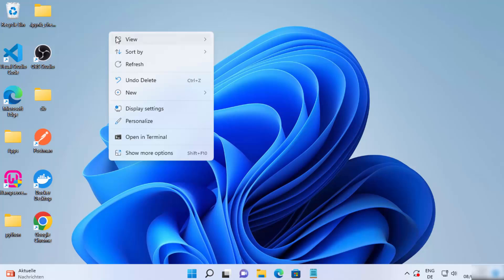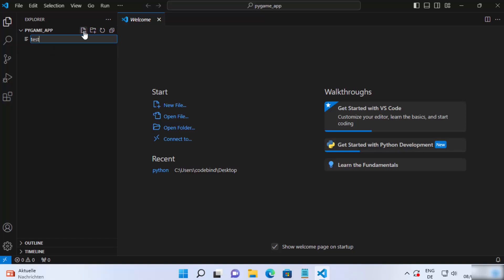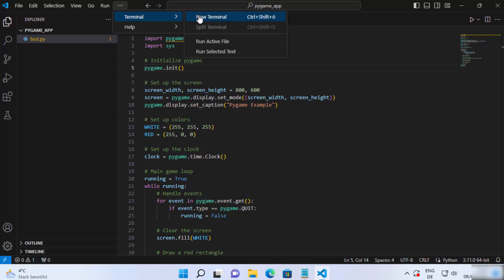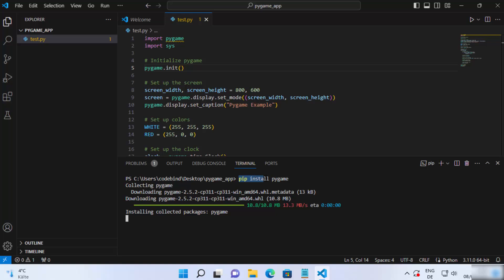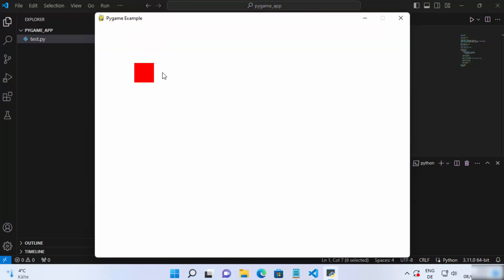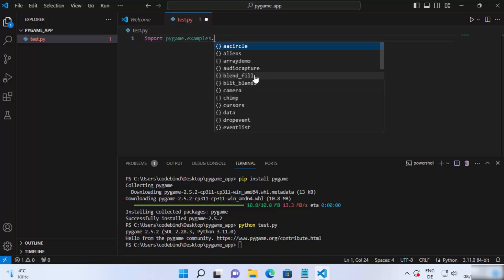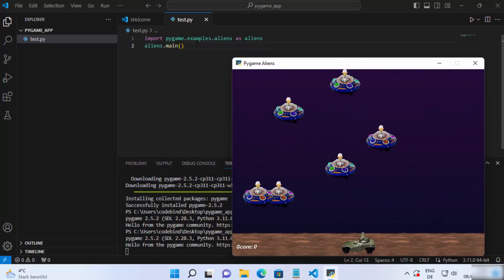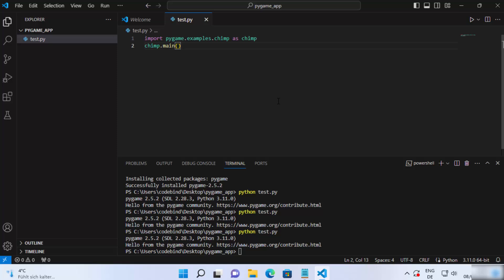SOLVED : Import PyGame could not be resolved from source Pylance (reportMissingModuleSource)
Encountering the error "Import PyGame could not be resolved from source Pylance (reportMissingModuleSource)" in Visual Studio Code can be frustrating, especially when you are ready to start your game development project. This error typically means that the PyGame library is not installed in your Python environment or VS Code is not configured to recognize it. Here is a step-by-step guide to resolving this issue.

**Step-by-Step Guide:**

### Step 1: Verify Python Installation

1. **Check Python Installation**:
    - Open your terminal (Command Prompt, PowerShell, or Terminal) and run:
      ```bash
      python --version
- Ensure that Python is installed. If not, download and install it from [python.org]

### Step 2: Install PyGame

1. **Install PyGame via pip**:
    - Run the following command to install PyGame:
      ```bash
      pip install pygame
    - You might need to use `pip3` instead of `pip` if you are using Python 3:
      ```bash
      pip3 install pygame

### Step 3: Verify PyGame Installation

1. **Check PyGame Installation**:
    - Open Python in your terminal:
      ```bash
      python
      or
      ```bash
      python3
    - Try to import PyGame:
      ```python
      import pygame
      print(pygame.__version__)
    - If you see the PyGame version printed, the installation was successful.

### Step 4: Configure VS Code

1. **Open VS Code**:
    - Launch Visual Studio Code.

2. **Open Command Palette**:
    - Press `Ctrl+Shift+P` (Windows/Linux) or `Cmd+Shift+P` (Mac) to open the Command Palette.

3. **Select Python Interpreter**:
    - Type `Python: Select Interpreter` and press Enter.
    - Choose the correct Python interpreter where PyGame is installed. This is usually the one you verified earlier with the correct Python version.

### Step 5: Install Pylance Extension

1. **Install Pylance**:
    - Go to the Extensions view by clicking on the Extensions icon in the Activity Bar on the side of the window.
    - Search for "Pylance" and install it.

### Step 6: Check Settings

1. **Python Path Configuration**:
    - Open your workspace settings (you can find this in the `.vscode/settings.json` file in your project directory or via the settings UI).
    - Ensure that the `python.pythonPath` setting points to the correct Python interpreter:
      ```json

### Step 7: Restart VS Code

1. **Restart**:
    - Close and reopen Visual Studio Code to ensure all settings are applied correctly.

### Step 8: Test the Import

1. **Create a Test File**:
    - Create a new Python file in your project.
    - Try importing PyGame:
      ```python
      import pygame
      print(pygame.__version__)
    - Run the file to check if the error is resolved.

### Additional Tips:

- **Virtual Environment**: If you are working in a virtual environment, make sure it is activated before you start VS Code and install PyGame within that environment.
- **Upgrade pip**: Sometimes upgrading pip can resolve issues:
  ```bash
  pip install --upgrade pip

### Conclusion

By following these steps, you should be able to resolve the "Import PyGame could not be resolved from source Pylance (reportMissingModuleSource)" error in Visual Studio Code. Ensuring that PyGame is properly installed and configured in your development environment allows you to focus on your game development without interruptions.